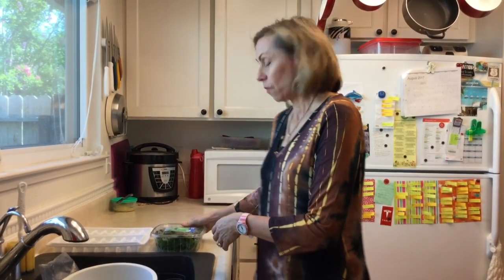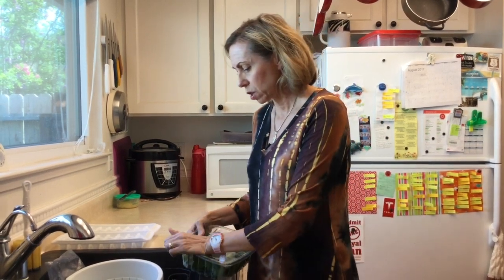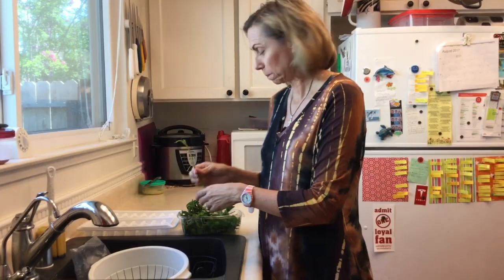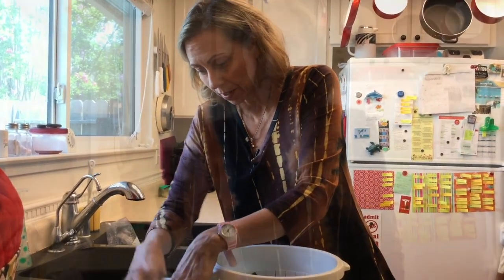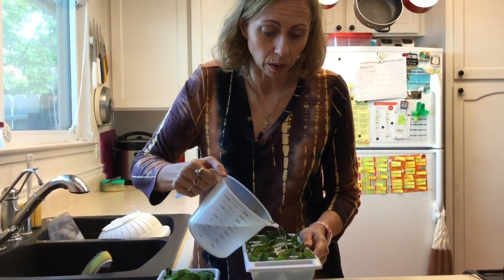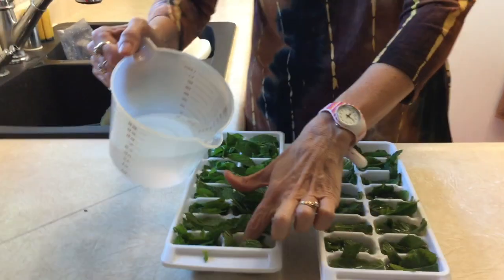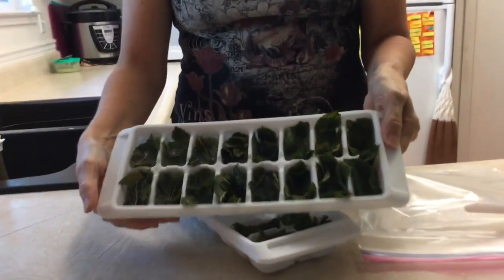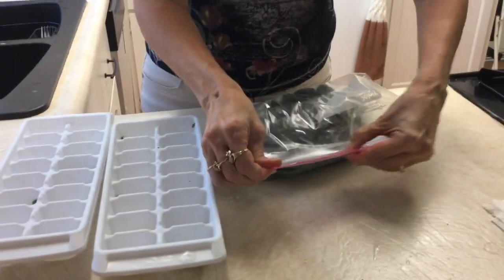How to make frozen Mint Leaves ice cubes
Hi everyone!  I'm actually not a big chocolate fan, or at least I wasn't.  However, there was one thing I did like and that was the taste of mint & chocolate together. Mmmm.  One day it dawned on me to add mint leaves to my chocolate smoothies, and, the rest is history.

 If you haven't tried it before, you've got to!  It makes such a difference when added to smoothies/shakes, tea, and homemade lemonade.  It not only tastes good, but it's good for you.

BONUS:  It's super simple and easy.  I hope you enjoy my Making Mint Leaves Ice Cubes for smoothies, tea, and homemade lemonade video!

I'd love to hear your recipe ideas :)